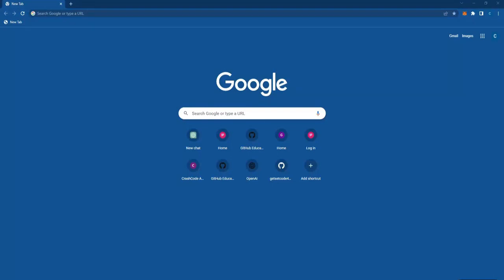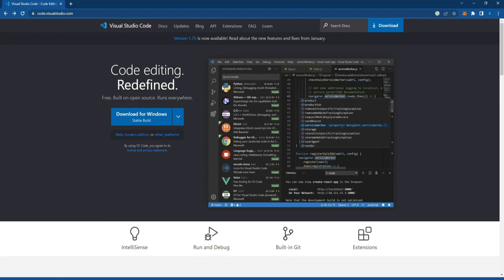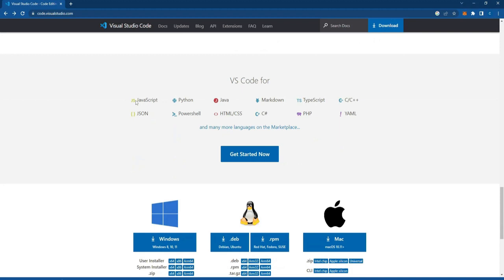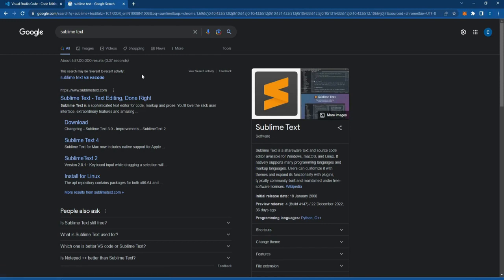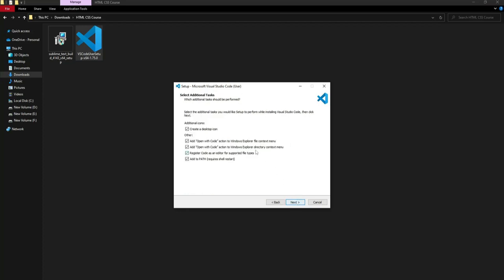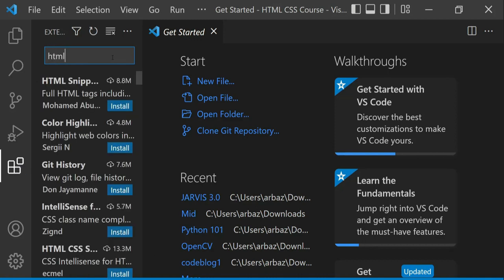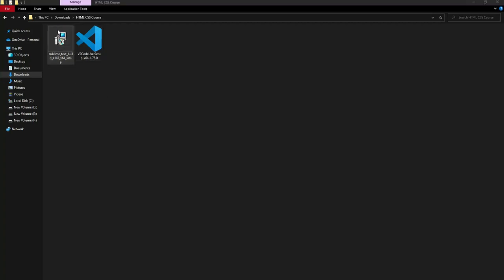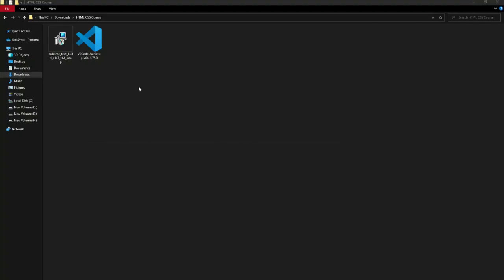Lec:-2 || HTML Tutorial for Beginners: HTML Crash Course